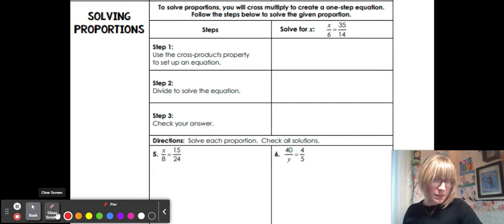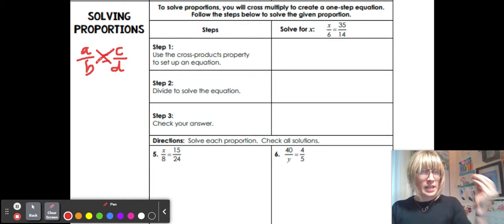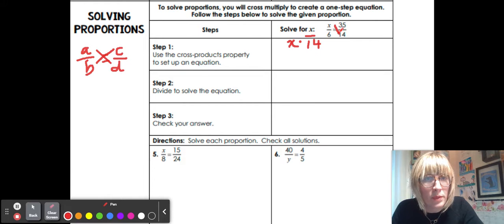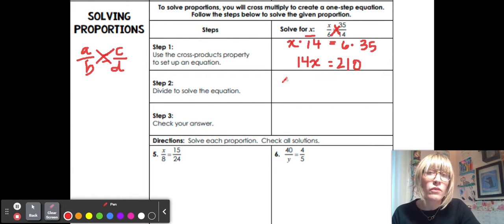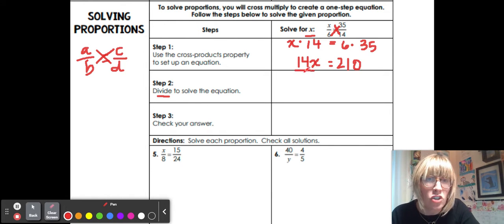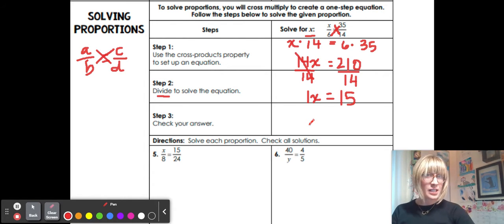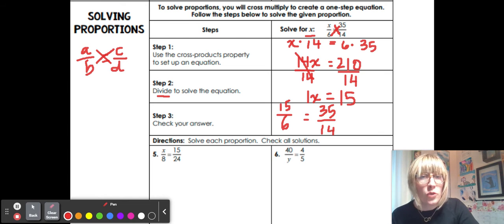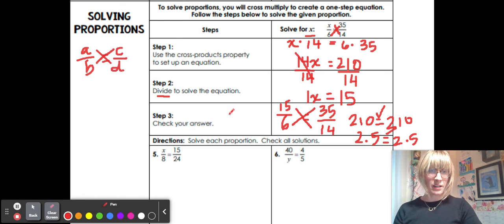Solving Proportions Intro with Example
Solving Proportions Intro with Example/Notes